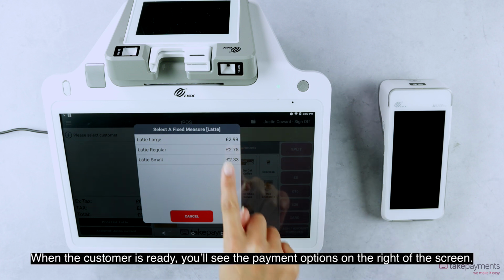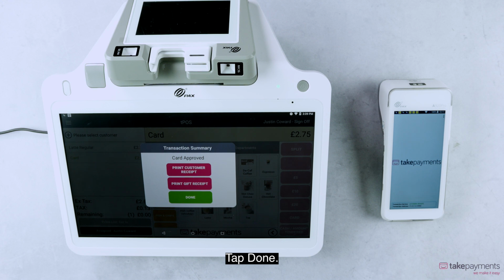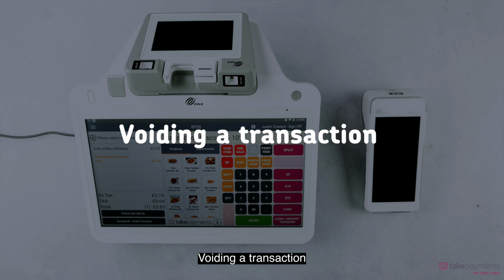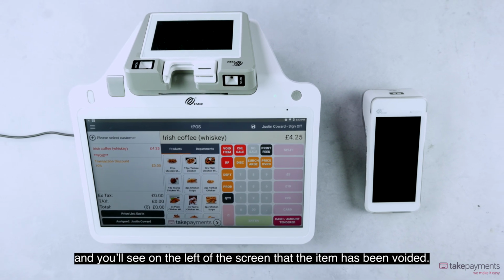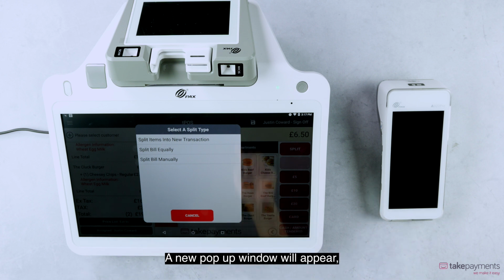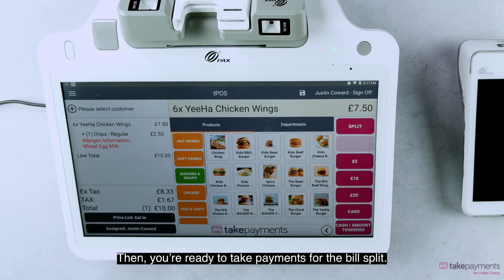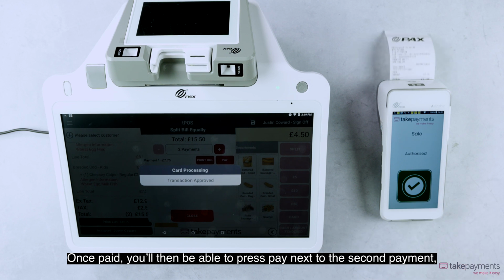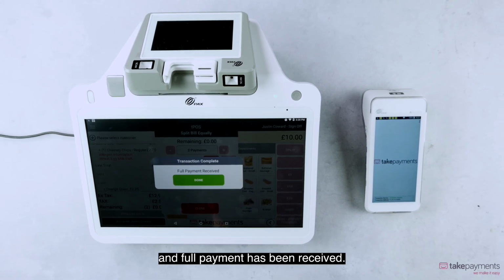E700: Taking payments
Let's take you through how to start taking payments on your E700 POS system.